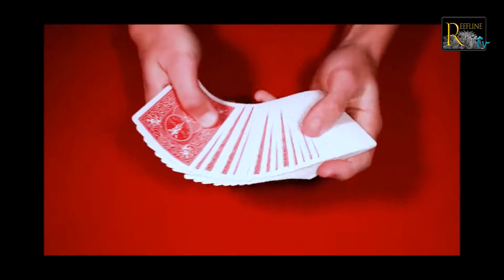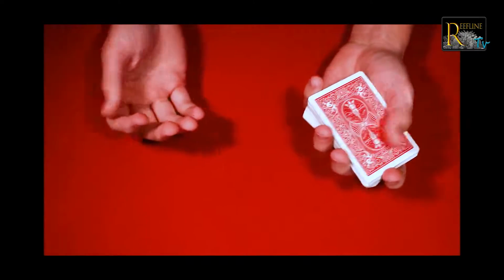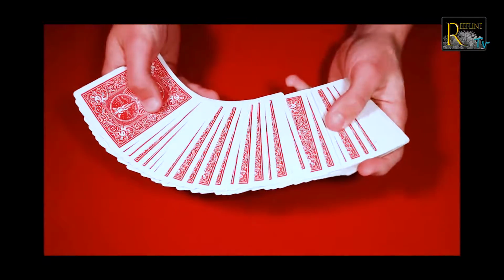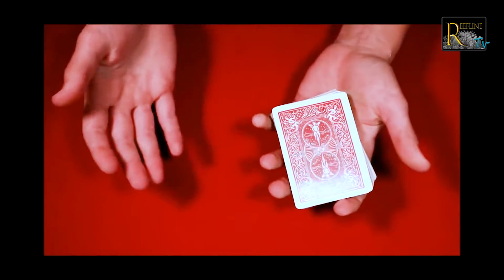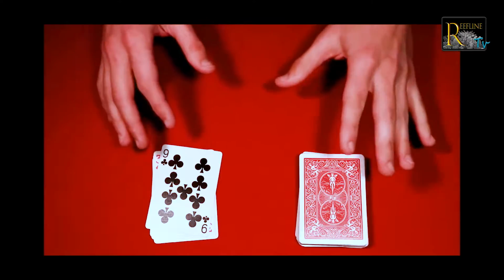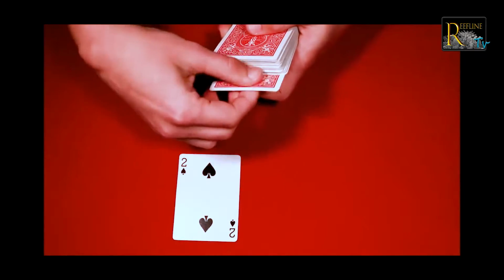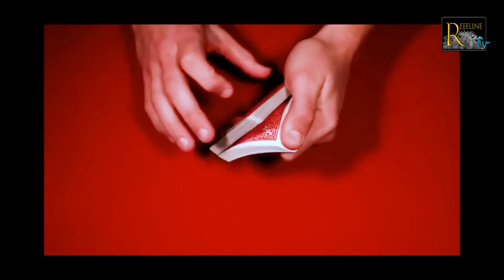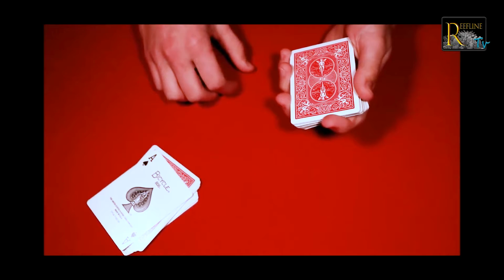Top 3 card tricks to impress your girlfriend !!!!!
Hi Guys, these are 3 easy card tricks you can learn to impress you family or friends. These are for those who are new to card magic.